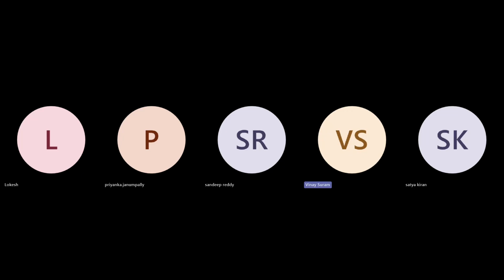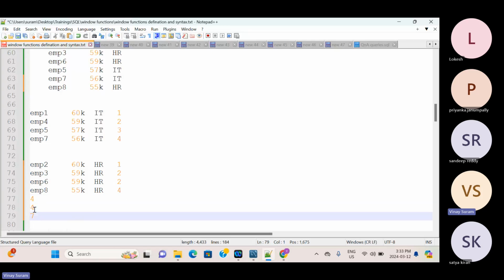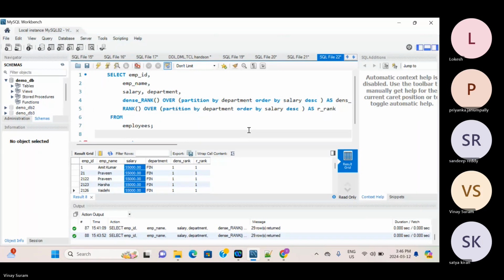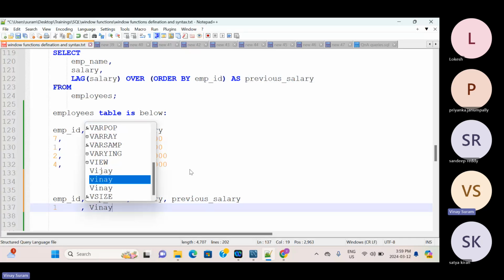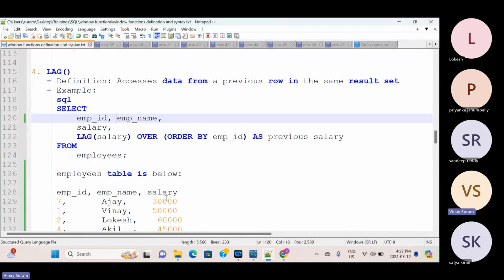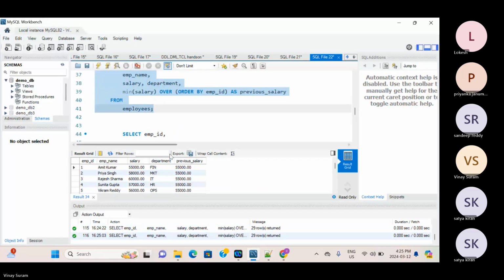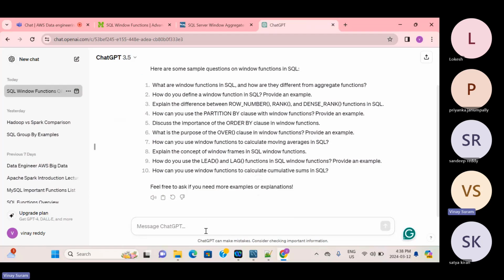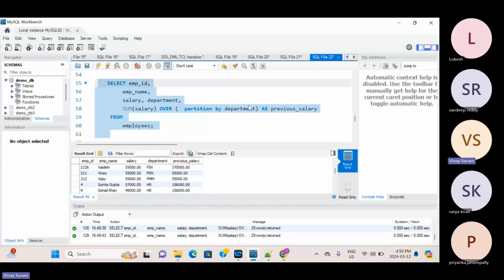9 Window Functions